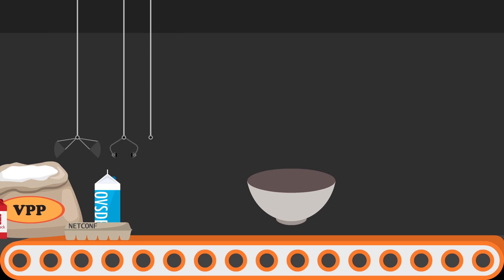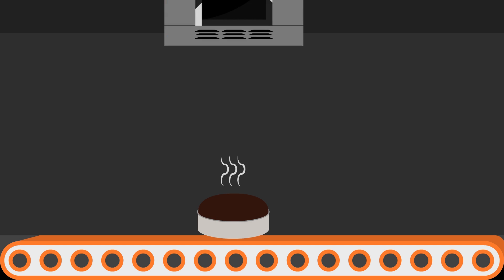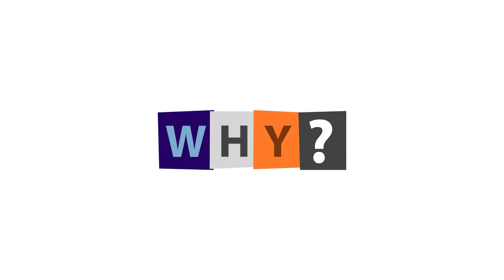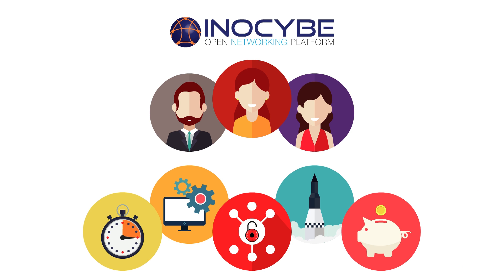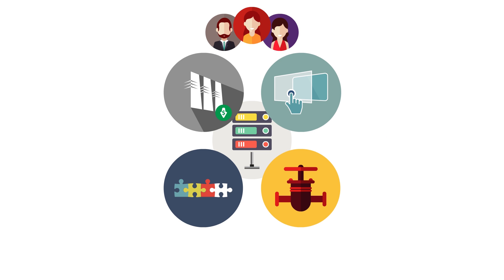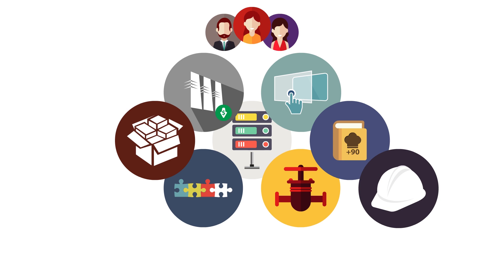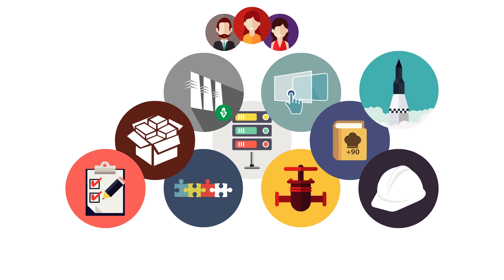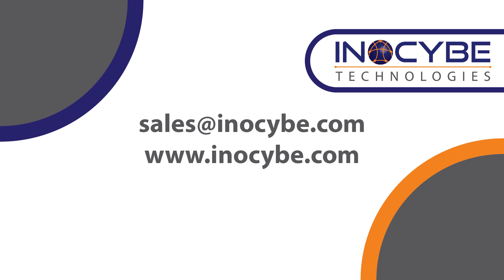Inocybe Open Networking Platform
This video explains what Inocybe's Open Networking Platform is, how it works, and why enterprise(s), service providers and vendors should adopt this platform for creating Open Networking Solutions.

To learn more about how to create and customise open networking solutions, visit our